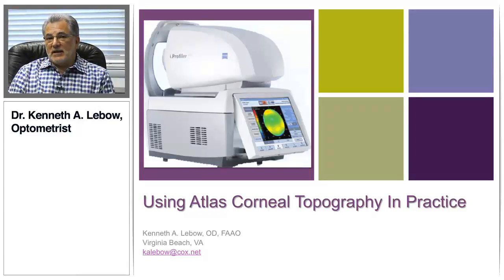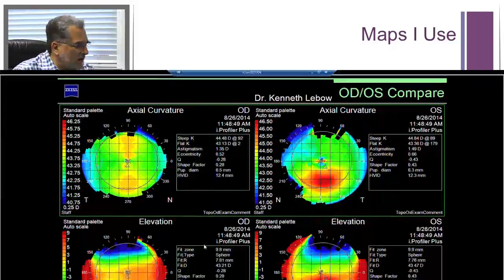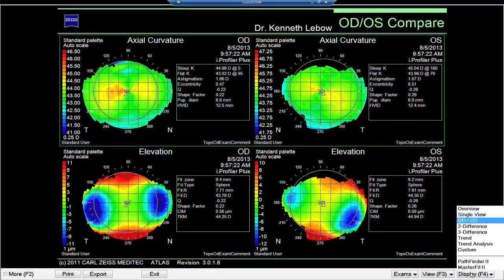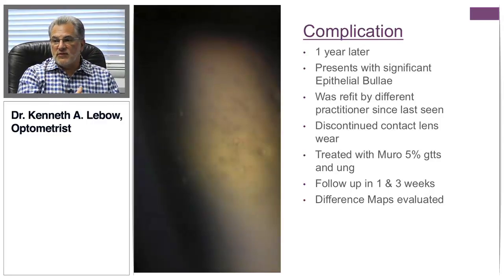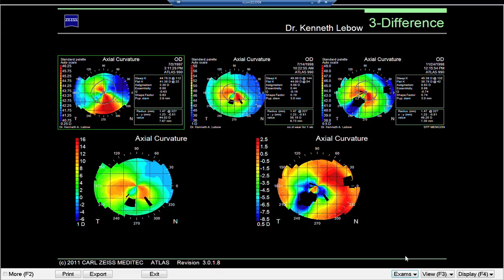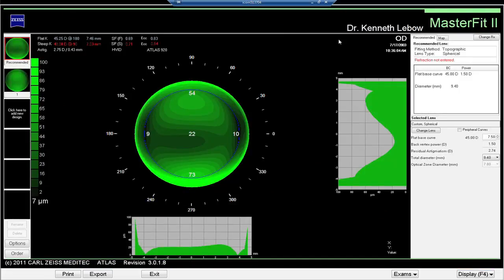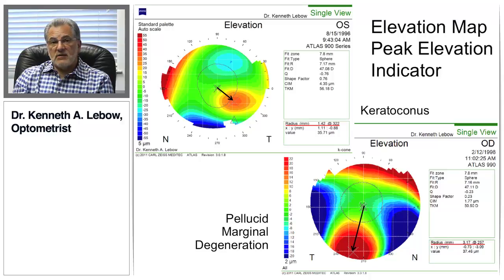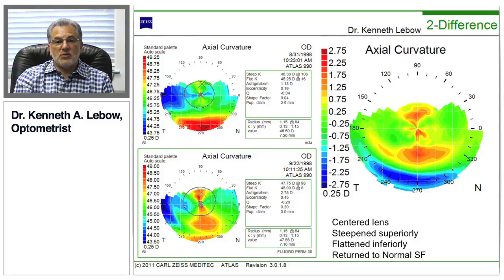Dr. Kenneth Lebow Discusses Using the Atlas Corneal Topography in Your Practice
In this ZEISS Webinar, Dr. Kenneth Lebow discusses the basics of corneal topography and how to utilize Corneal Topography tool in your practice.